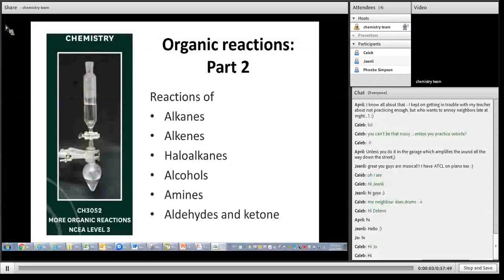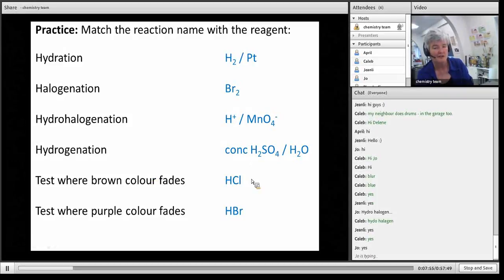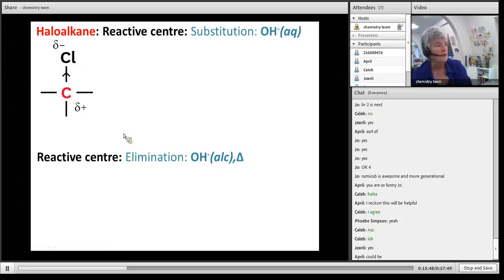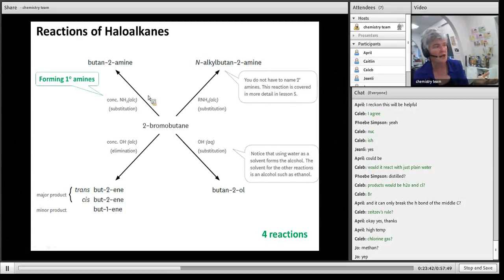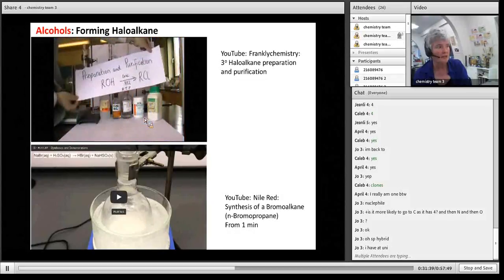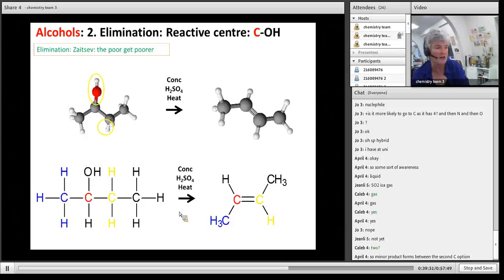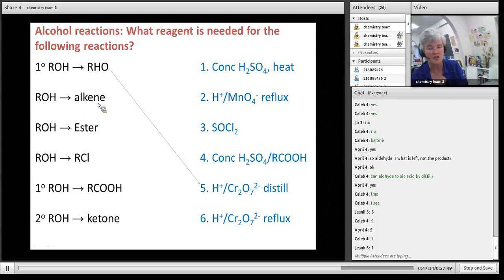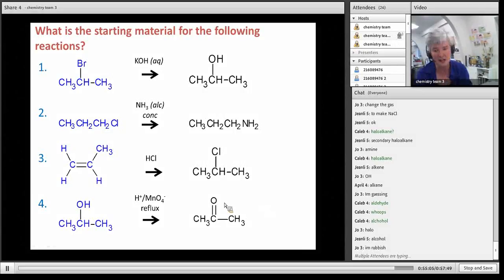2016 reactions of alkanes, alkenes, haloalkanes, alcohols and amines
This is the fifth online lesson for the 91391 NCEA organic exam standard. It covers the reactions of alkanes, alkenes, haloalkanes, alcohols and amines and also offers some tips on remembering all the reactions!